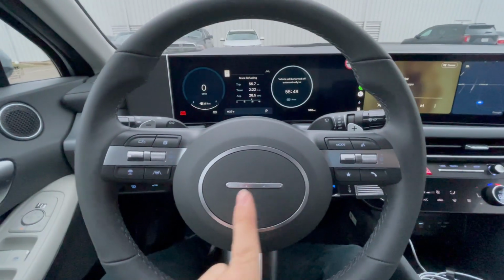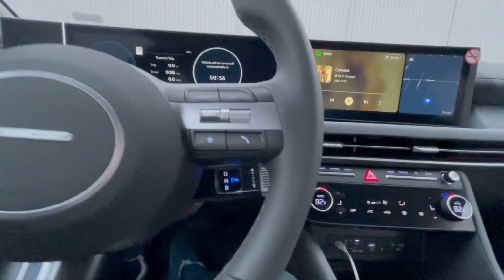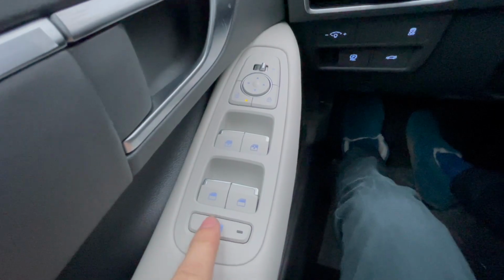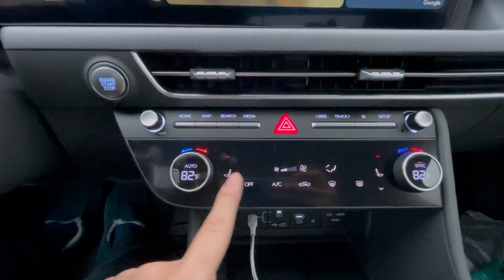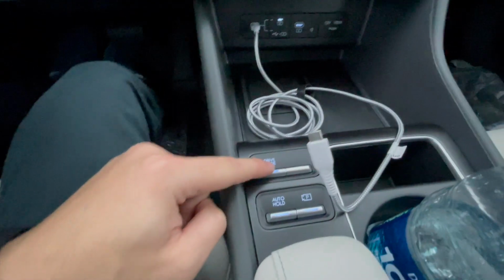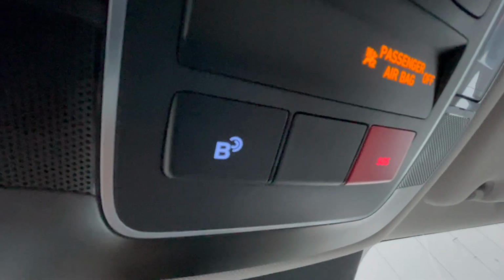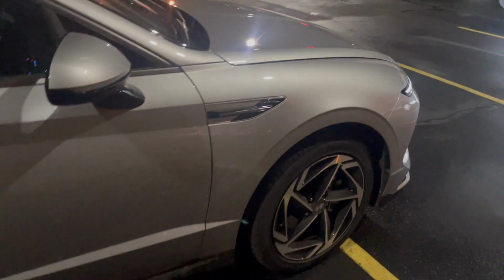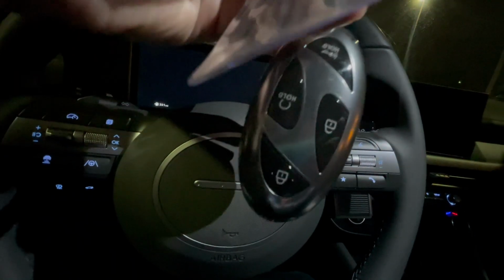2024 Hyundai Sonata Real Honest Review - FAR EXCEEDED MY EXPECTATIONS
Follow me, as I talk about the 2024 Hyundai Sonata and how nice and different it is compared to its previous generations.

Get Virtual Insanity by Jamiroquai and over 1M + mainstream tracks License ID: RB05vljeEPy

Get Love Me Again by John Newman and over 1M + mainstream tracks License ID: 09qe9WknqQ5